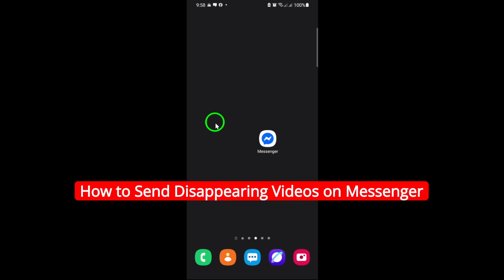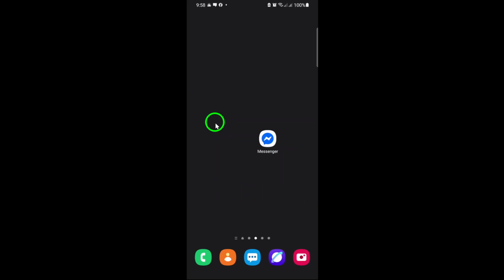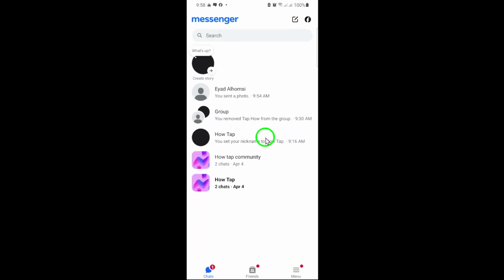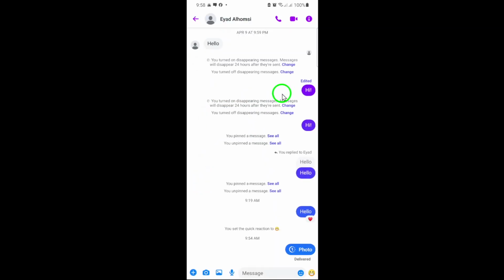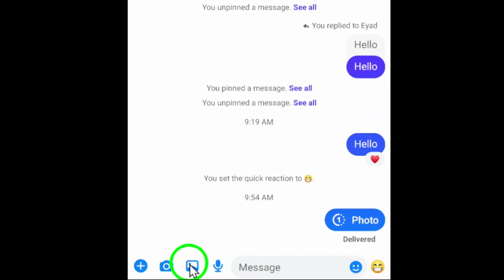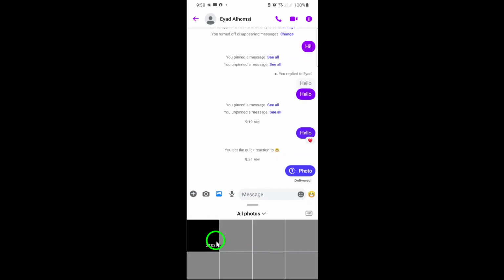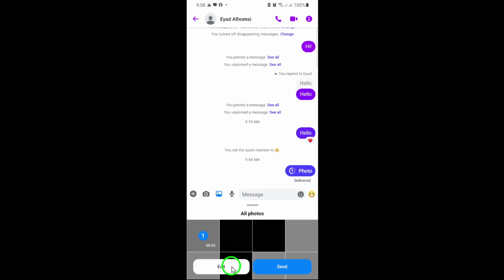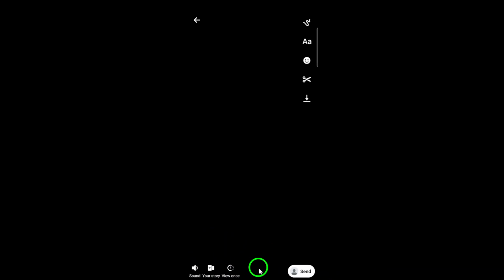How to Send Disappearing Videos on Messenger (Updated)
How,

Remove,

Someone,

Group,

Chat,

Messenger,

Tutorial,-
Timeline:
00:00 Start
00:12 How to do it
01:05 End